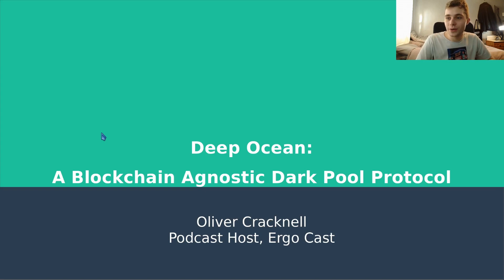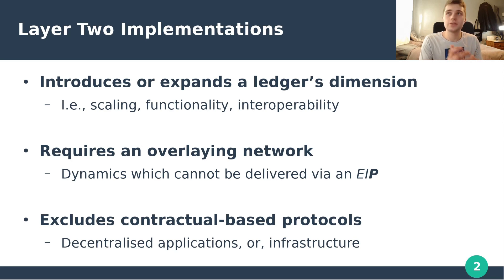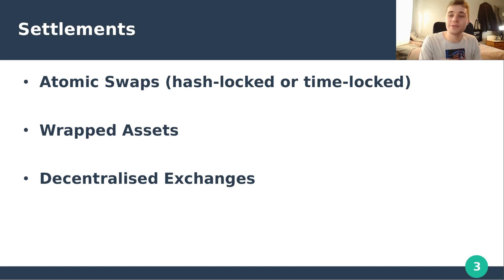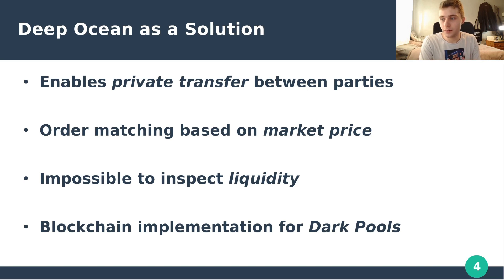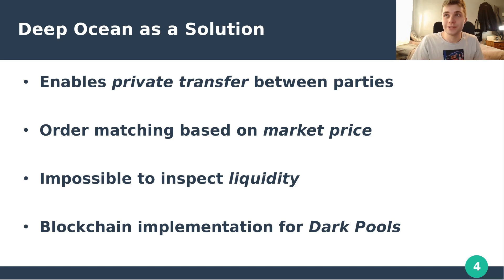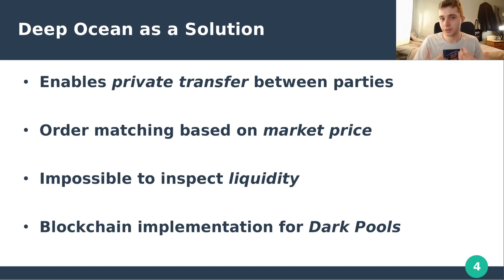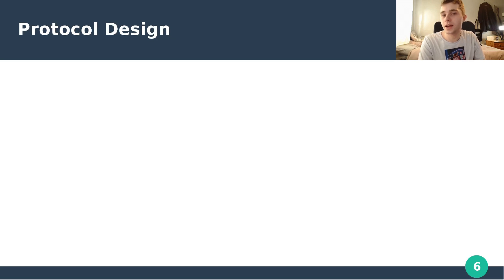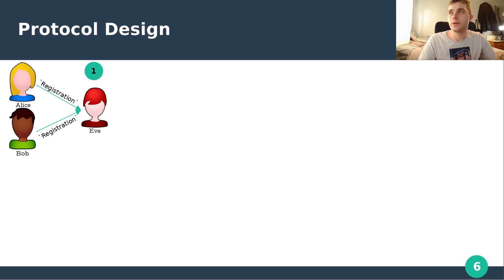The Deep Ocean Dark Pool Protocol | Oliver Cracknell | Ergo Summit 2022 Privacy & Security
Oliver Cracknell, the host of the Ergo Cast, gives us a brief overview of Deep Ocean, a blockchain agnostic dark pool exchange protocol.

He will expand on the Layer Two implementations beyond scaling properties. Layer Two is a very broad topic, covering also interoperability and functionality on an overlaying network. The topic introduces the audience to elliptic curve cryptography and zero knowledge proofs.

00:00 Intro
00:31 what are Layer 2 implementations
02:13 Settlements
03:35 Deep Ocean as a solution
06:38 Details in Deep Ocean
10:03 How does the protocol work?
14:01 Primitives
15:34 Bibliography and further reading